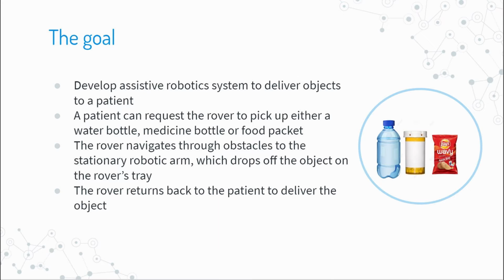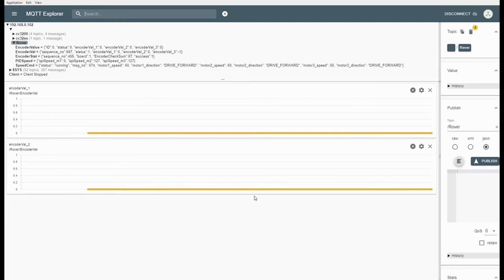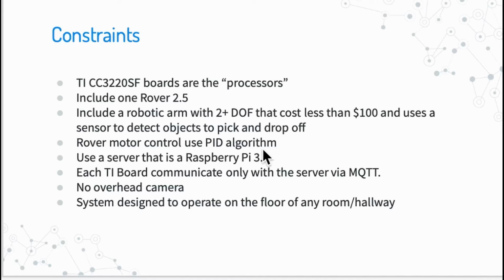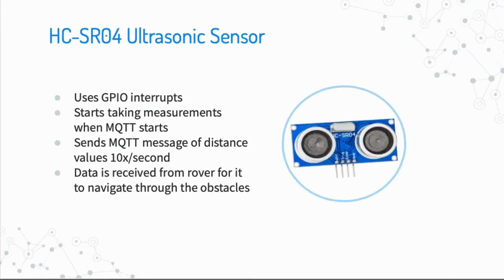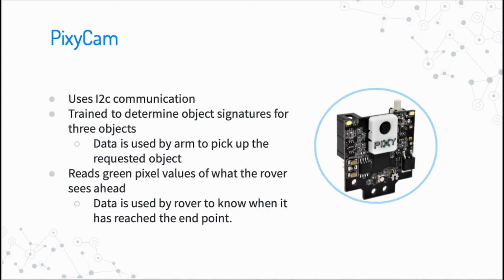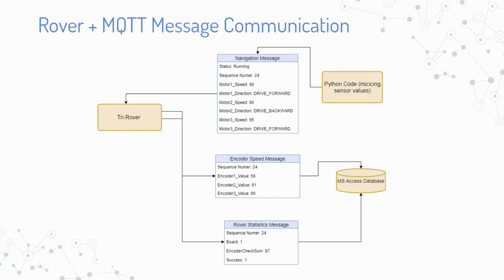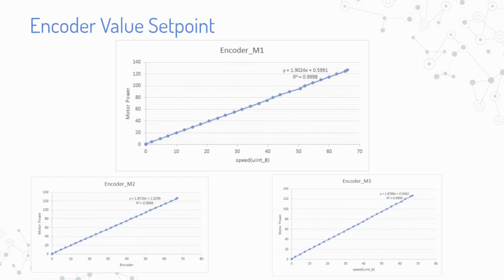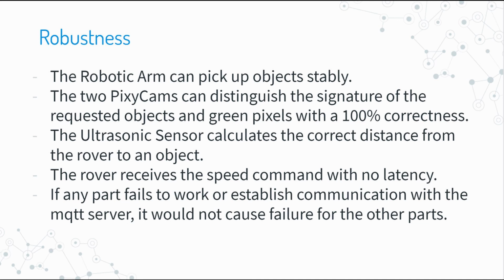ECE 4534 Embedded Systems Spring 2020, Team 7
Time stamps
Constraints: 3:45
Reliability: 13:06
Robustness: 14:10